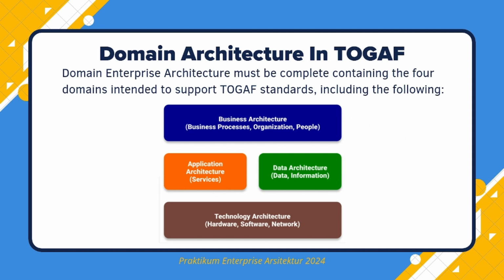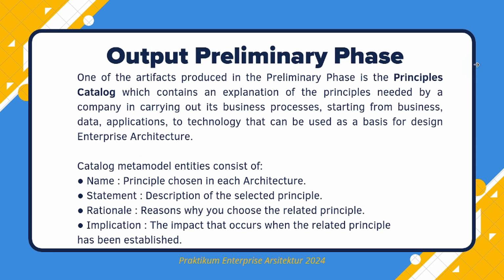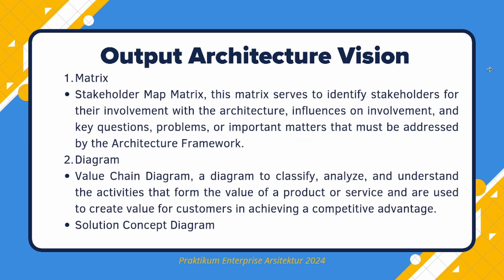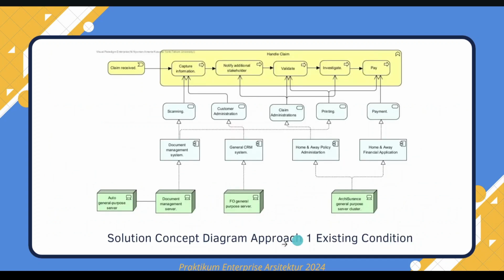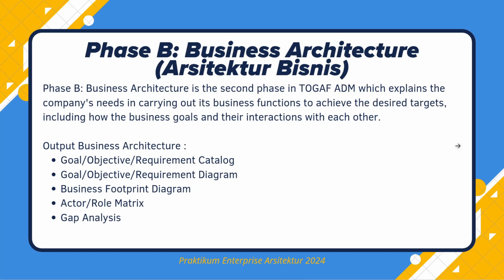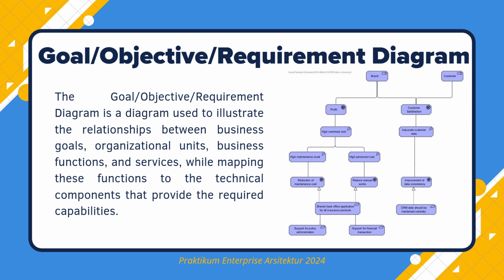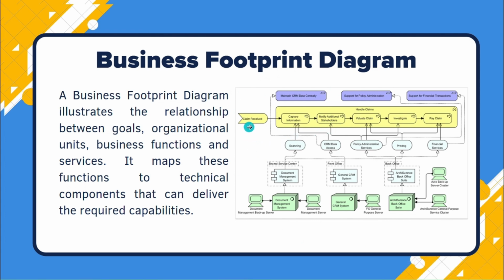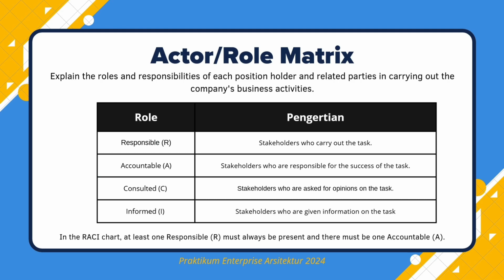[ENG] Module 1 : Architecture Vision & Business Architecture